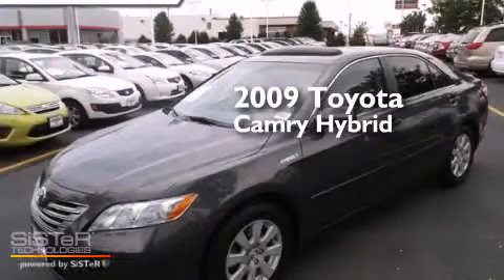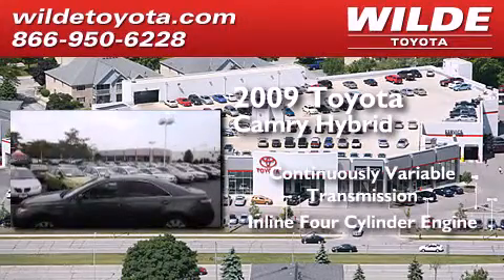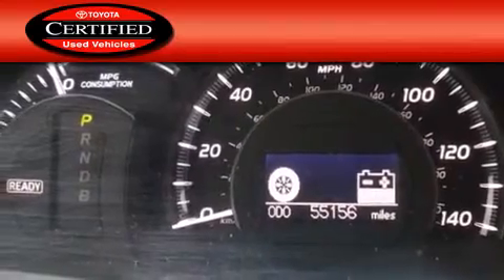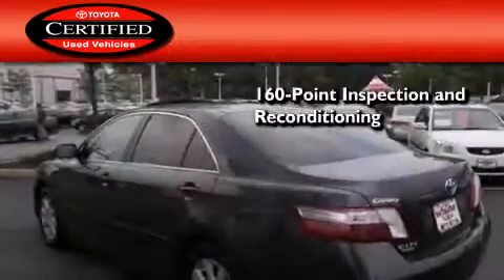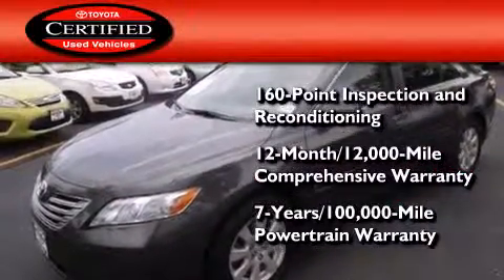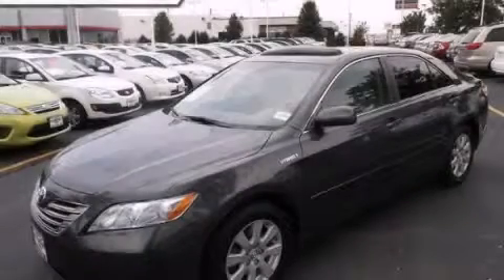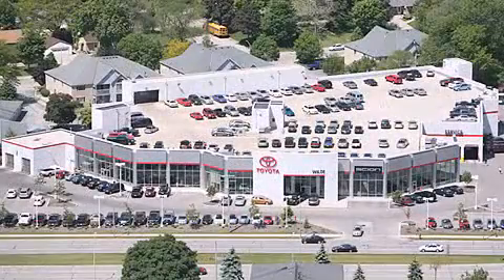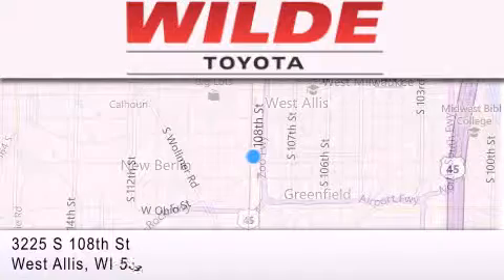Used 2009 Toyota Camry Hybrid Milwaukee WI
We have been honored to serve the West Allis WI area , we promise that your experience at our dealership will exceed your expectations ! Year : 2009 Make : Toyota Model : Camry Hybrid Engine : 4 Cylinder Engine Trans . : CVT Transmission Exterior : Magnetic Gray Metallic Miles : 55,132 Interior : Ash Stock : U65551 Wilde Toyota 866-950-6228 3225 South 108th St. West Allis , WI 53227